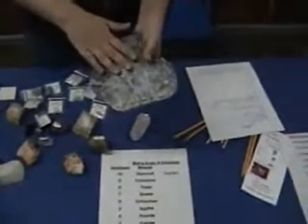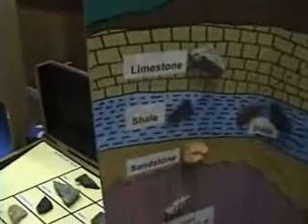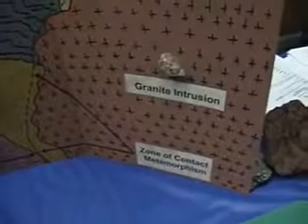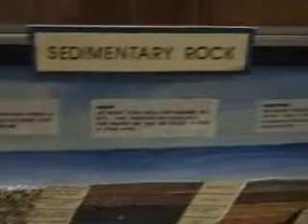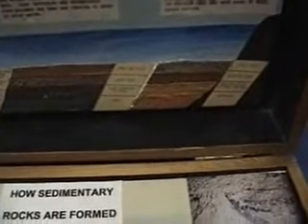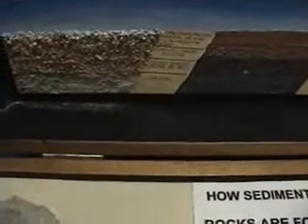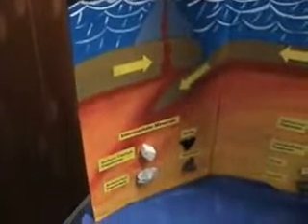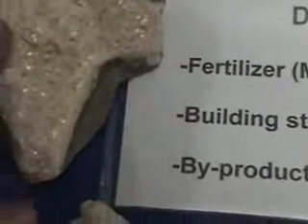2008 Geofair ,Cincinnati Mineral , Fossil Show pt. 5 of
Educational displays of minerals and geology .